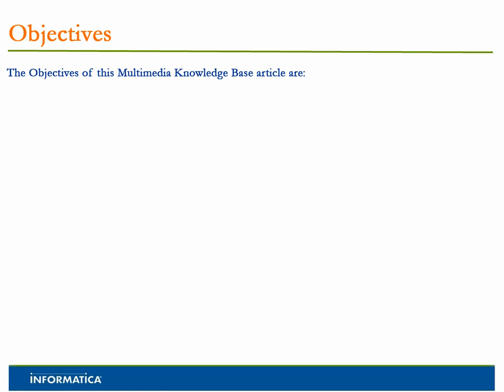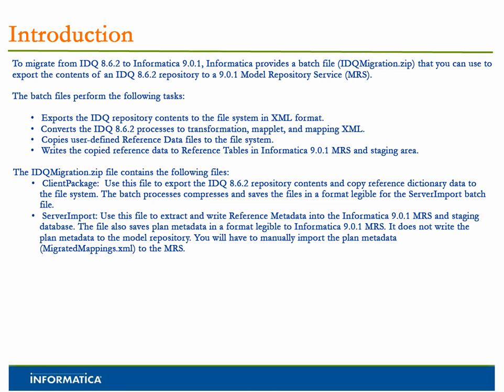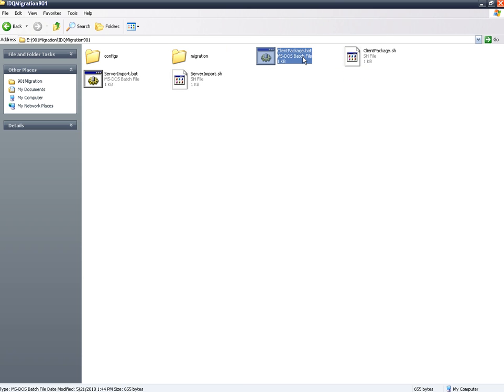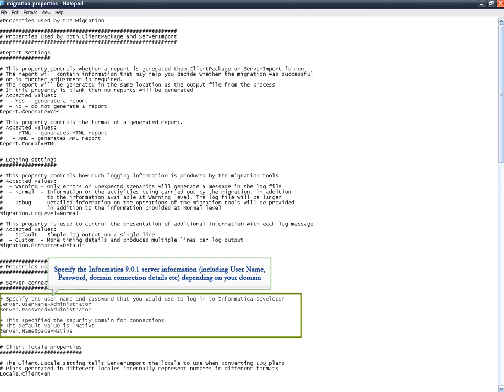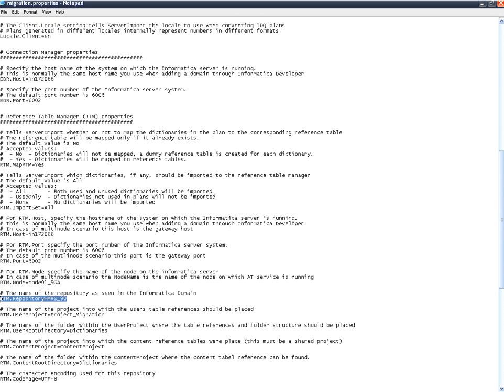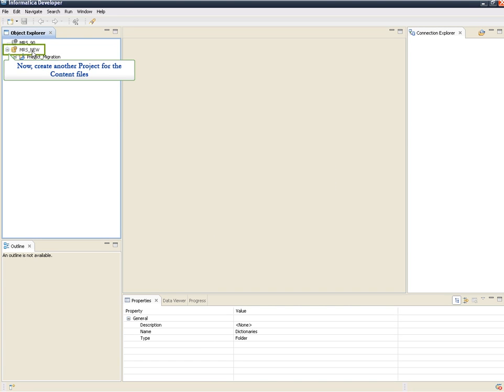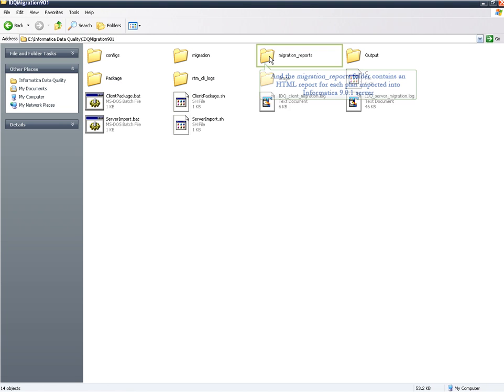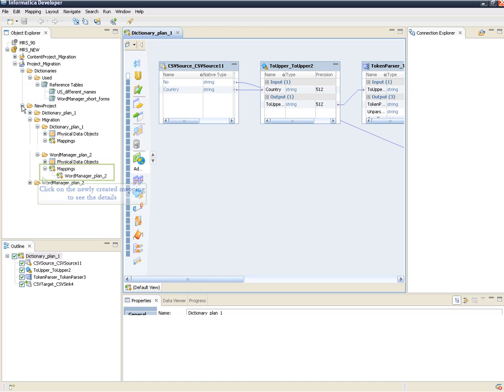Multimedia KB: Migrating from Informatica Data Quality 8.6.2 to Informatica 9.0.1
This video describes how to migrate from IDQ 8.6.2 to Informatica 9.0.1